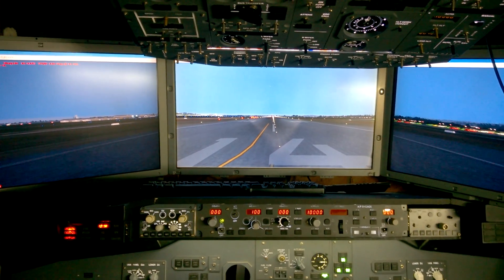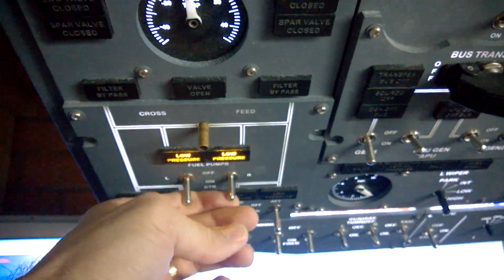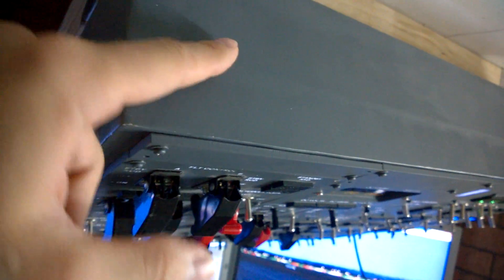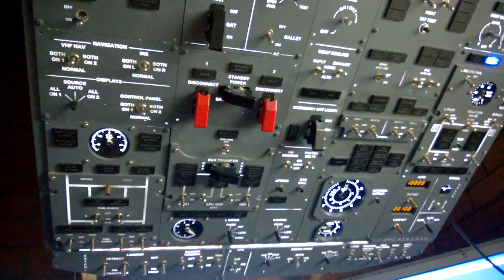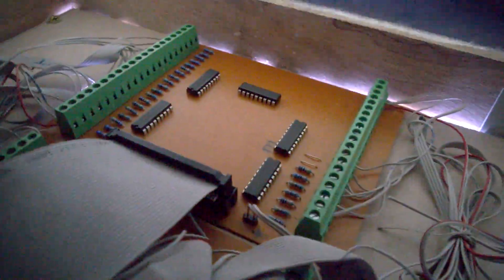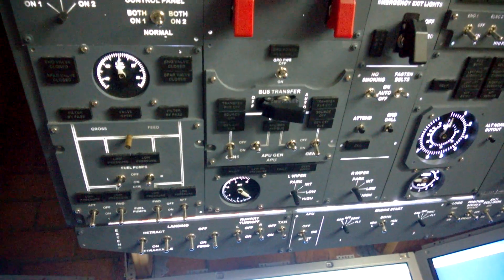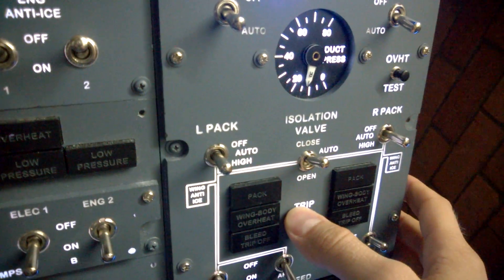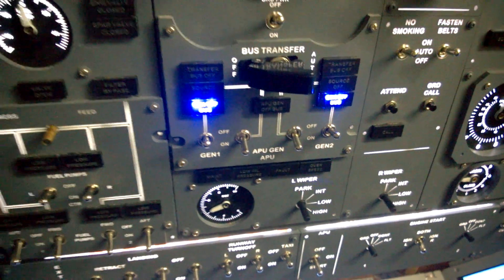Boeing 737 Overhead Overview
A quick overview of the overhead panel I've built for my simulator